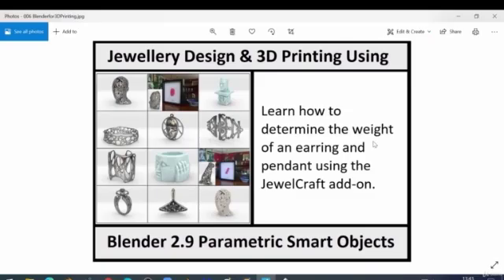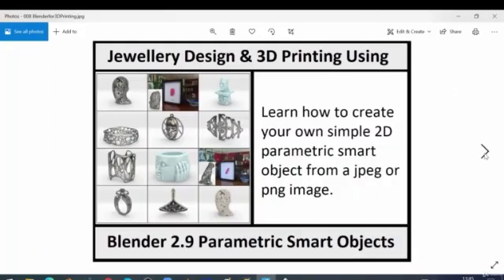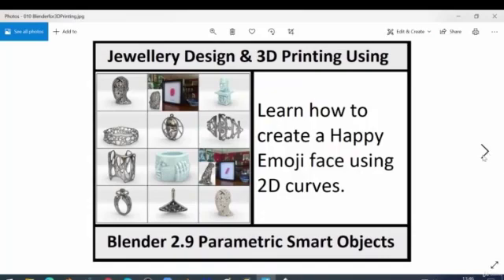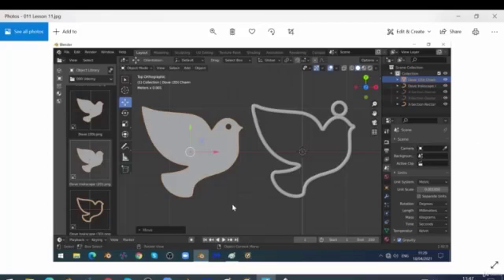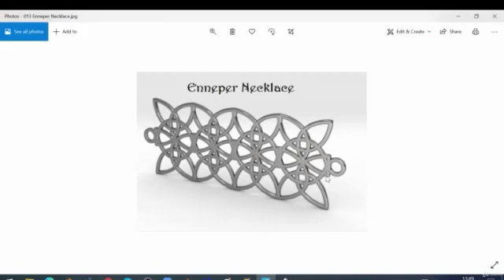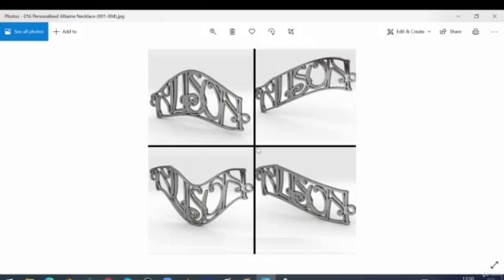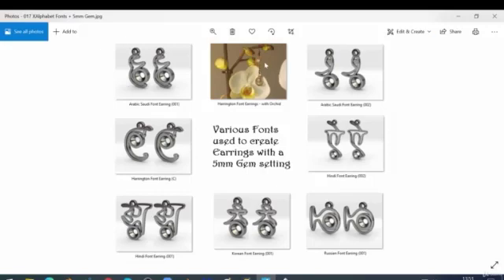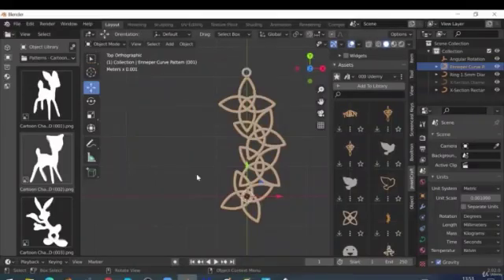4 -Jewellery Design Using Blender 2 9